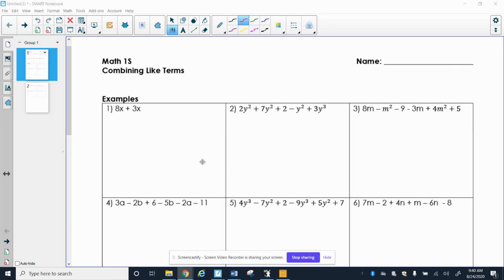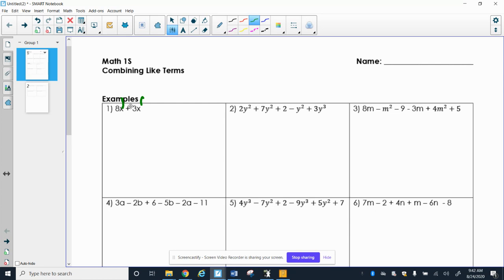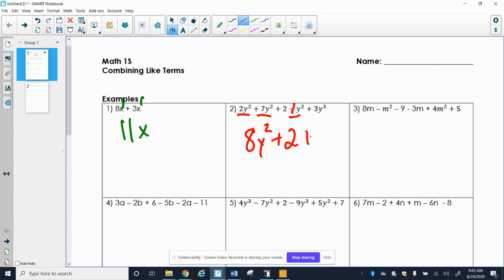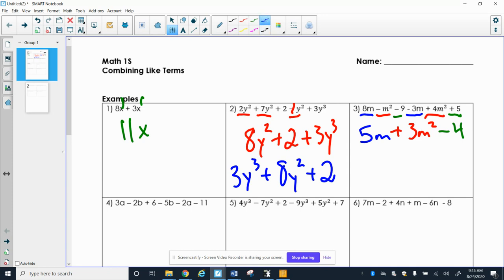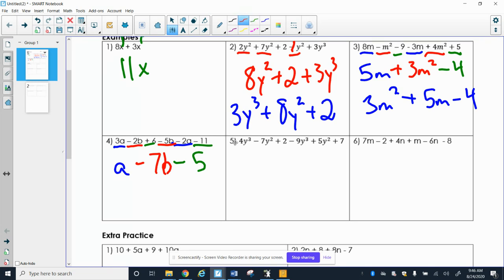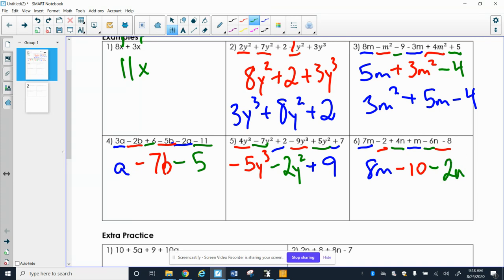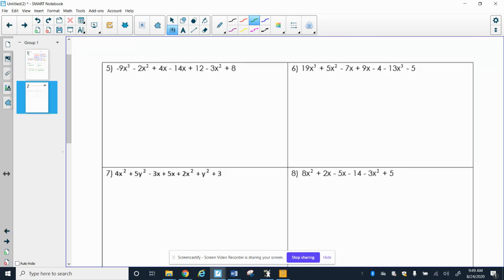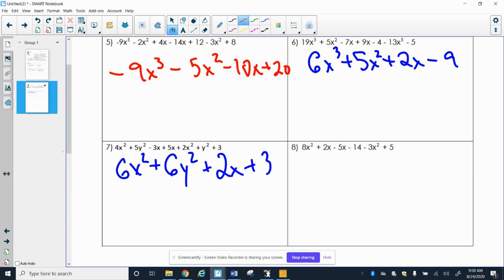Combining Like Terms